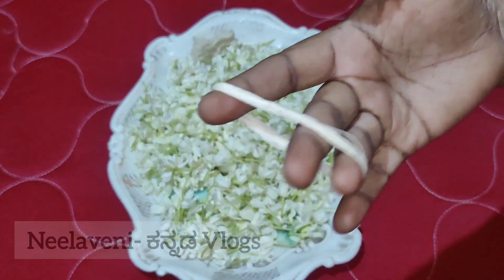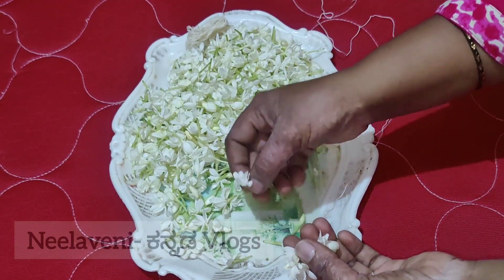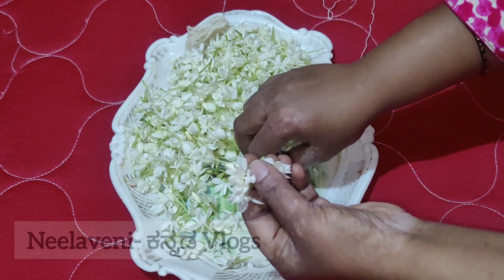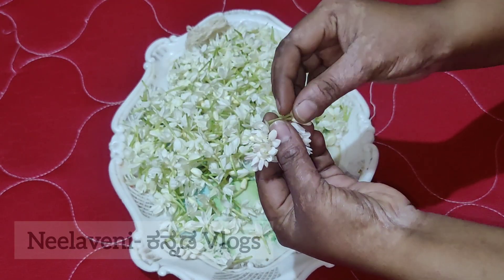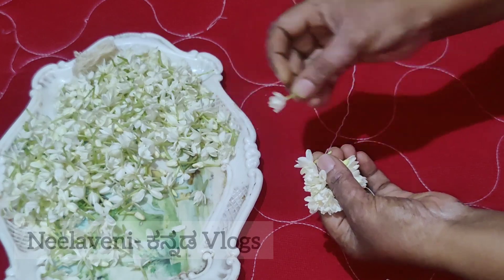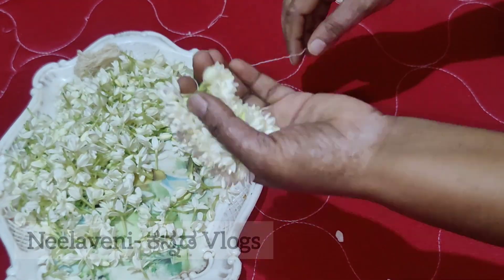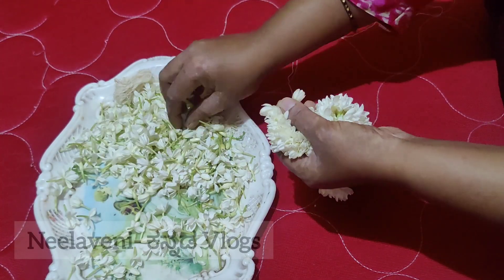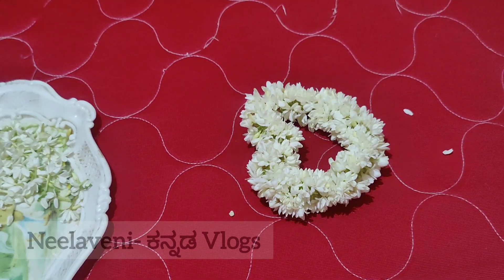ಸೂಜಿ ಮಲ್ಲಿಗೆ ಕಟ್ಟುವ ಸುಲಭ ವಿಧಾನ | Step by step Guidance | Knotting Jasmine Flower Garland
Creativity keeps your mind very beautiful and calm.

Learn Knotting Jasmine flower garland from basic. Step by step guidance given.